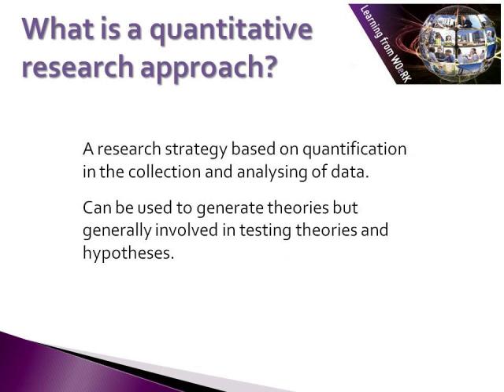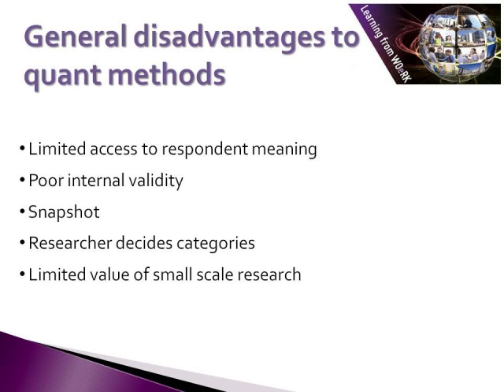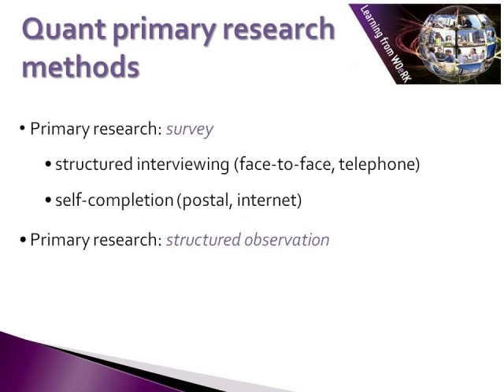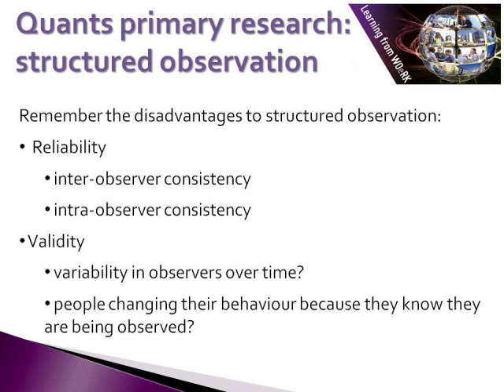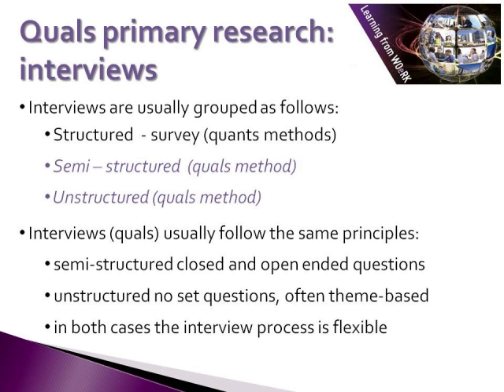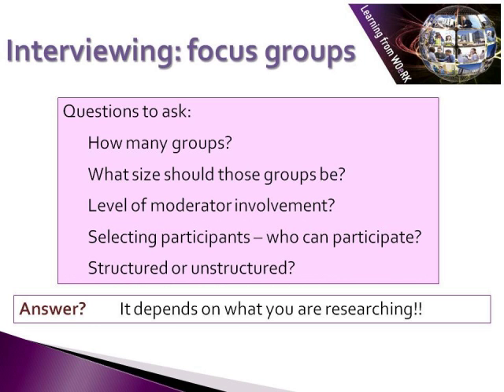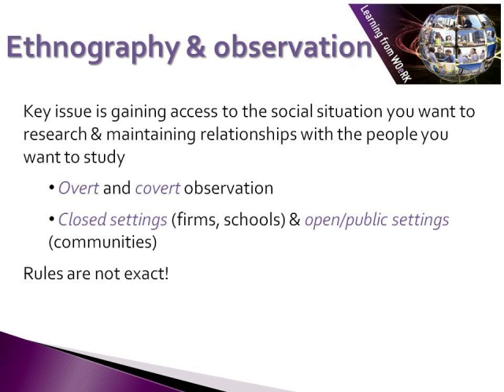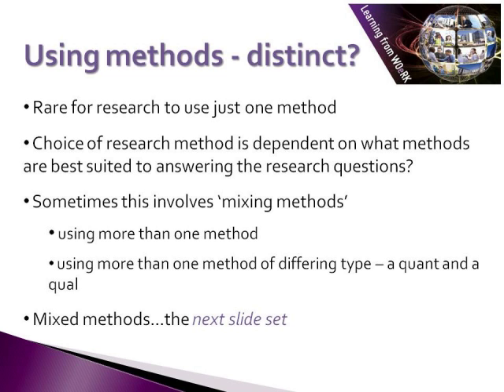Final Year Project Toolkit: Primary Research Methods